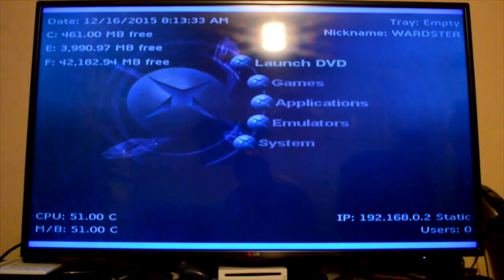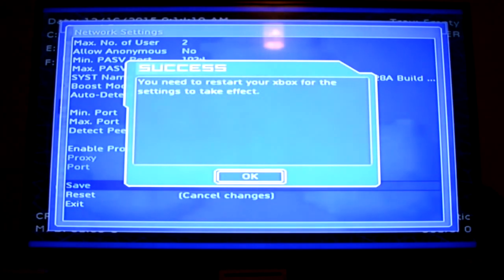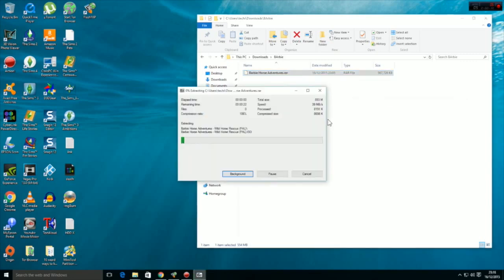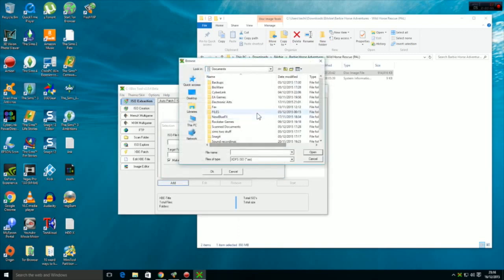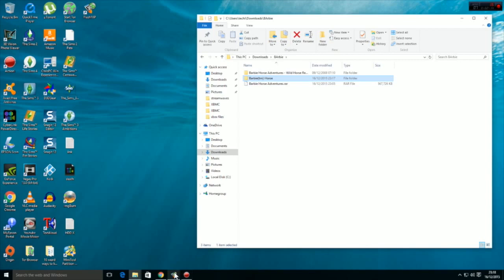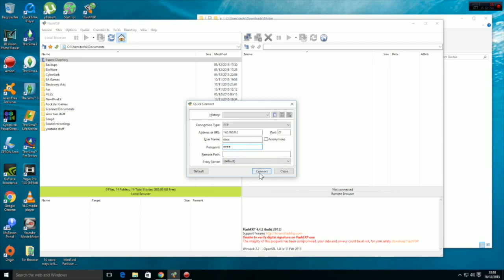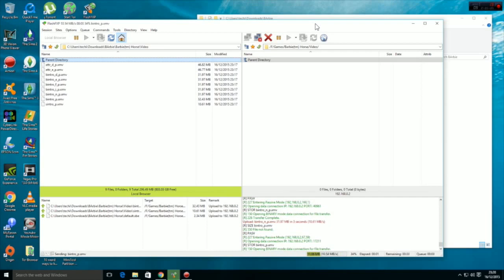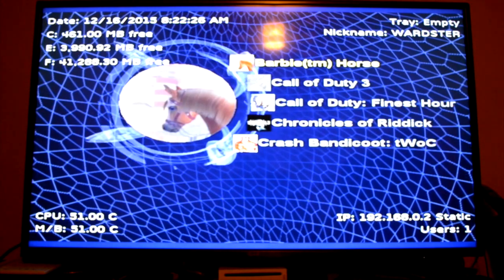FTP a Game to Soft Modded XBOX Original (UnleashX)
My XBOX Hard drive is a larger cloned hard drive of 80gbs,I made using CHIMP..If you do not have an F drive because you have the original 8gb hard drive,but still want to upload small games,you'll have to open the E folder then inside right click and make a new folder and call it "Games" (without the quotations) using the FTP program,there you can also make an emulator folder and name it "Emulators" (again without the quotations) Link for iso extraction tool:
Remember trial and error folks,been there done it many times.